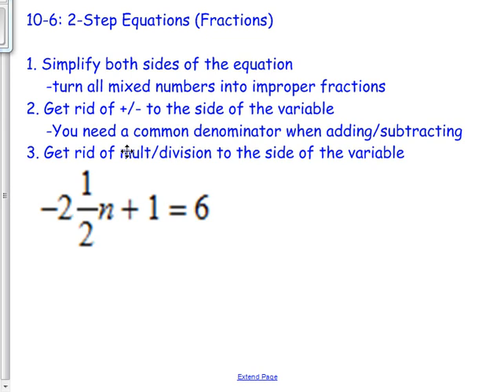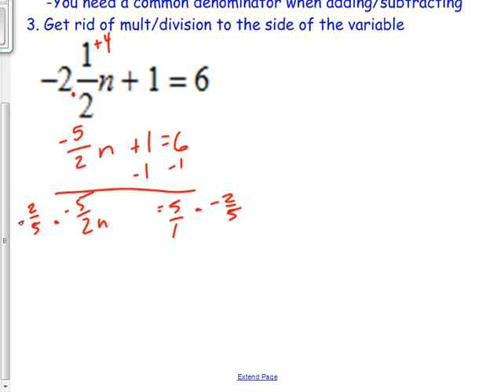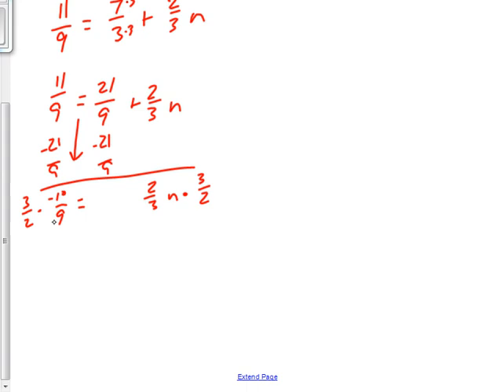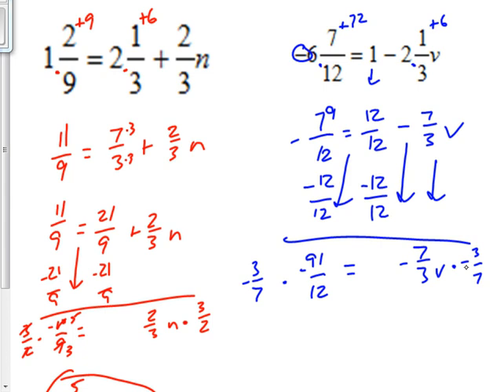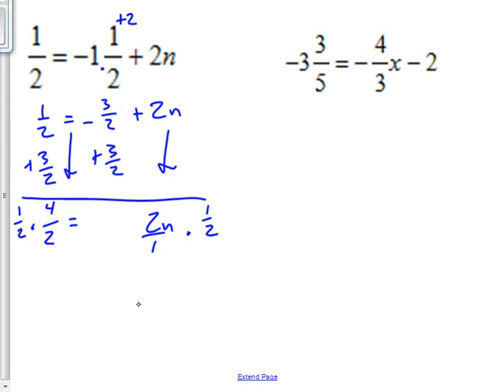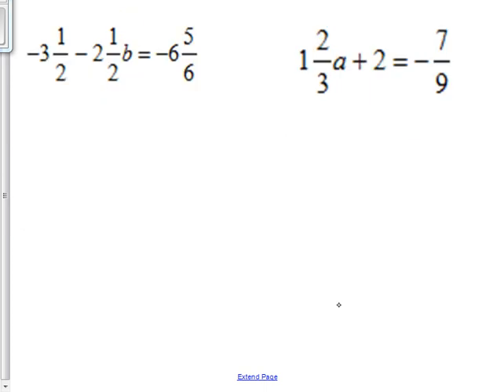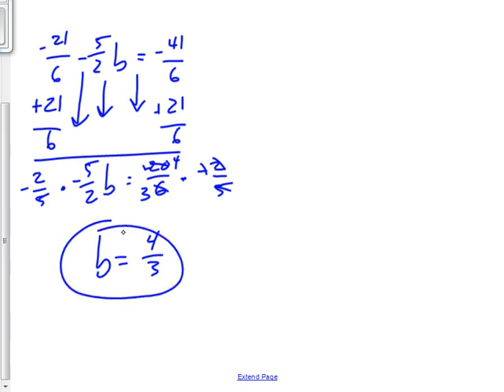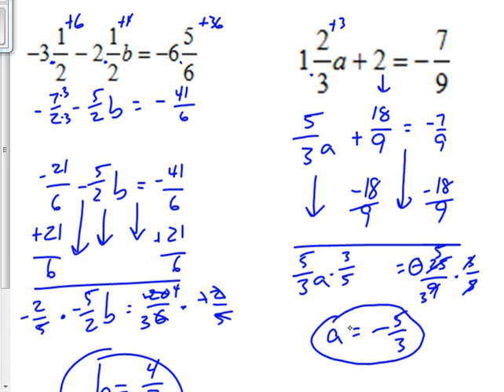10-6: 2-Step Equations (Fractions)